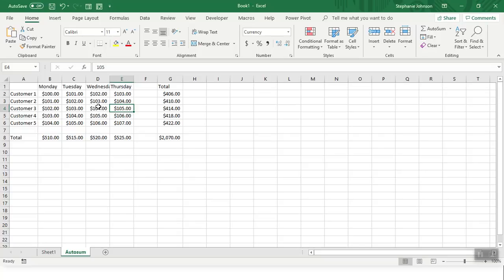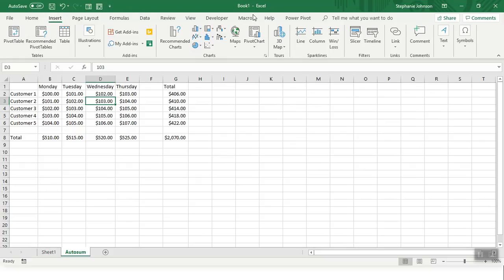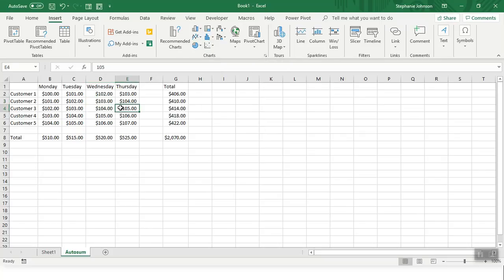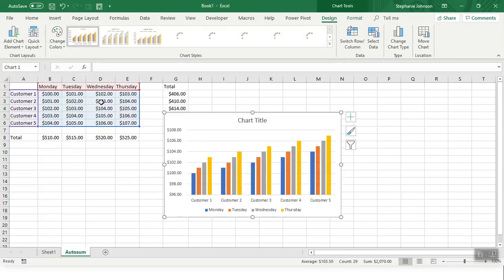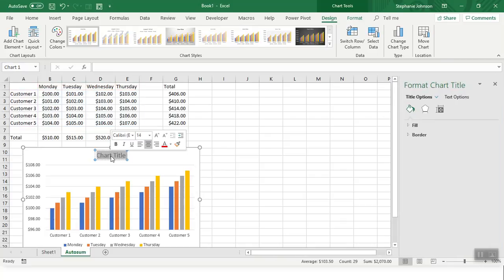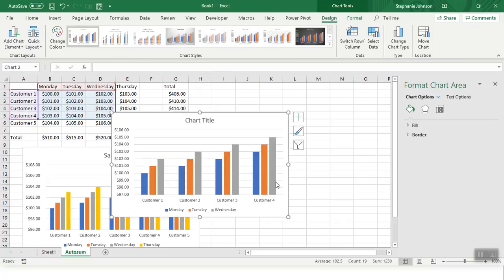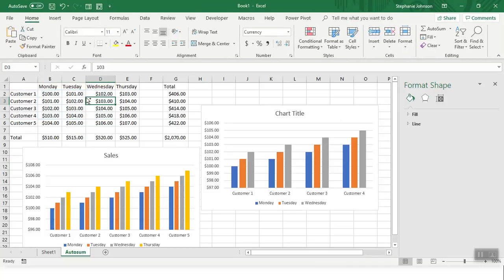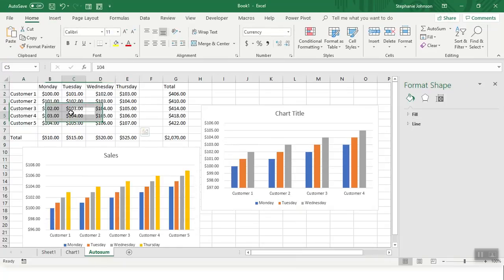2 Excel Shortcuts for creating charts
Use these shortcuts to create column charts in a few seconds.  Save time creating standard charts!  Watch this short video and use add these shortcuts to your Excel shortcut toolbox.

Free Data Manipulation course on our learning hub.